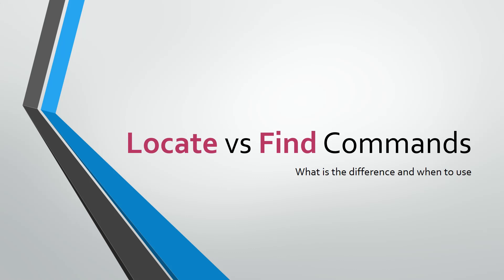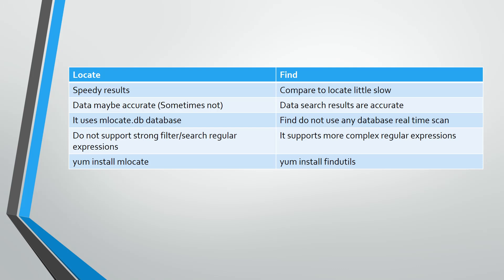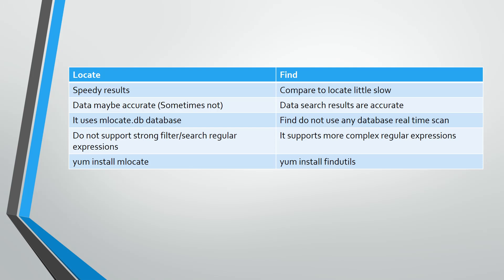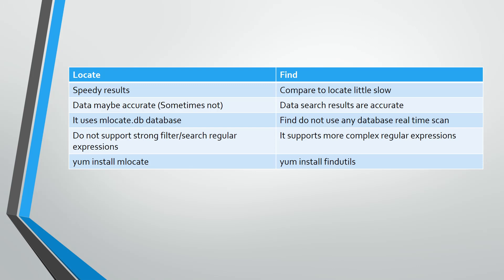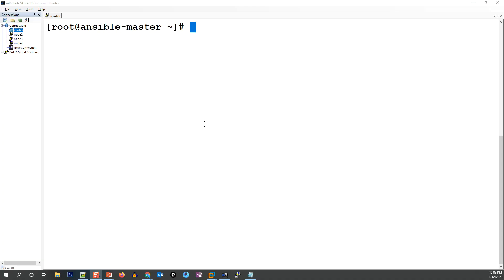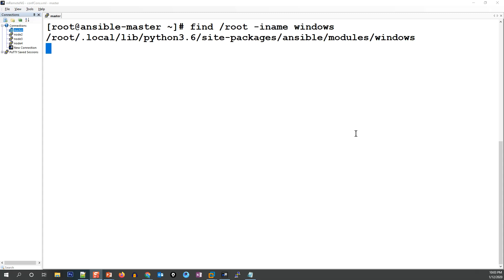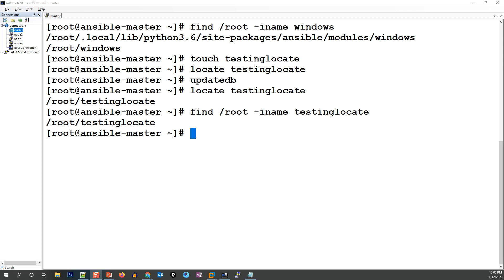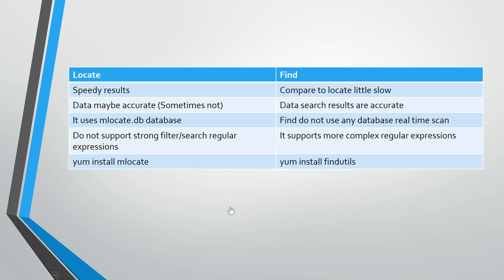locate vs find | Difference between locate and find command | Tech Arkit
In this video session explained locate command vs find command.

What is the difference between them.

Both are very useful. locate is better when you're just trying to find a particular file by name, which you know exists, but you just don't remember where it is exactly. find is better when you have a focused area to examine, or when you need any of its many advantages.